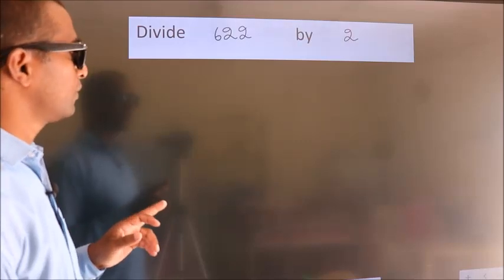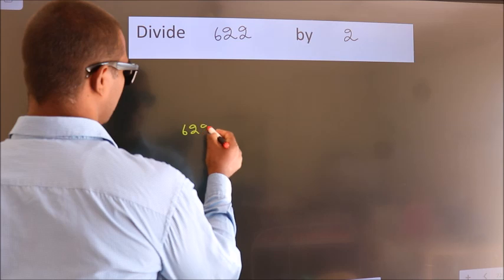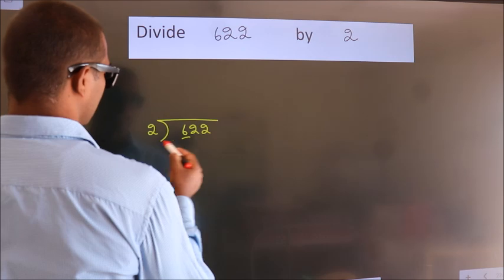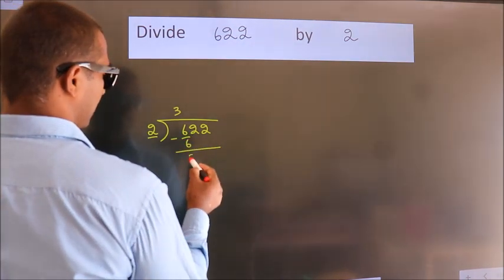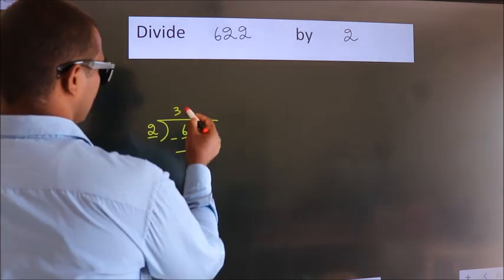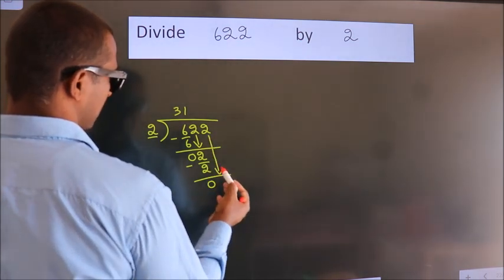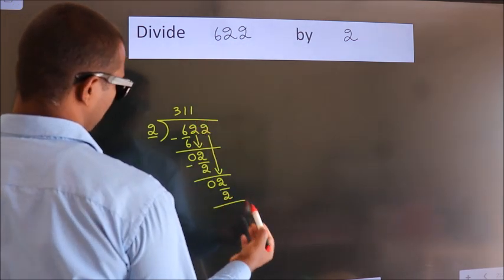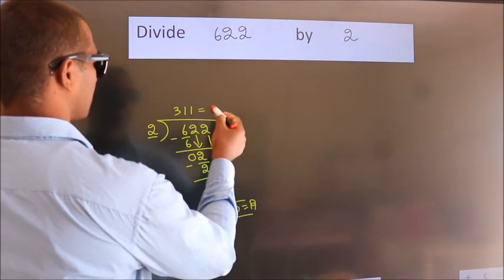Divide 622 by 2